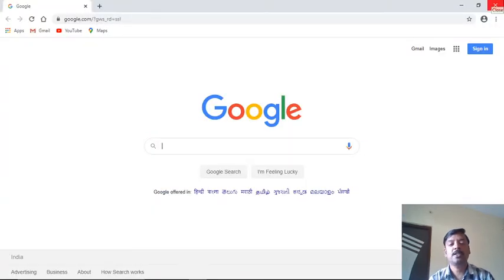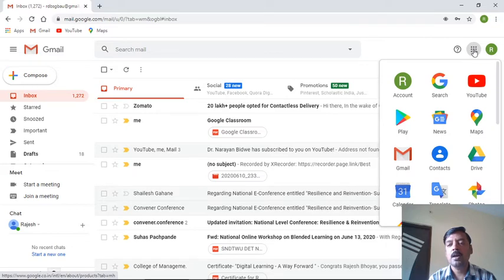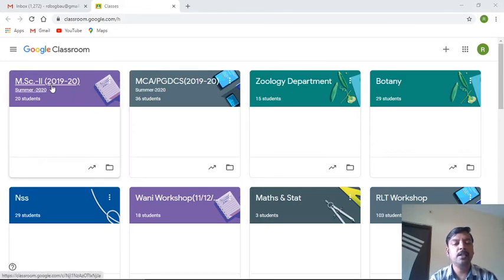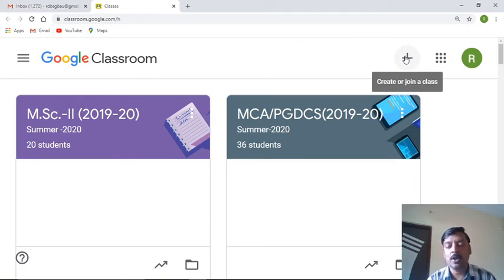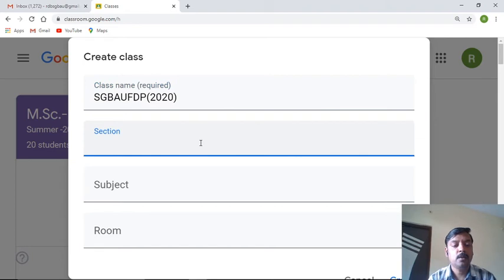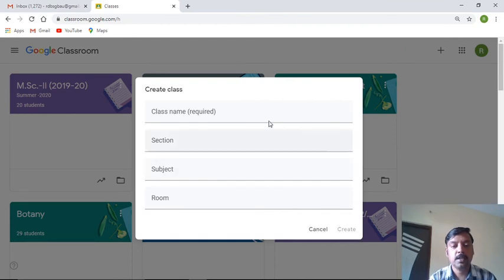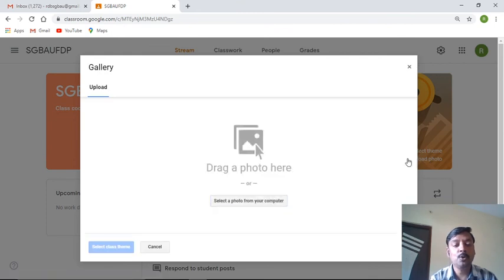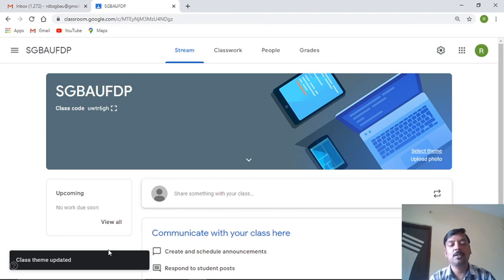Google Classroom I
This video is useful for creating and using Google Classroom tool provided by Google